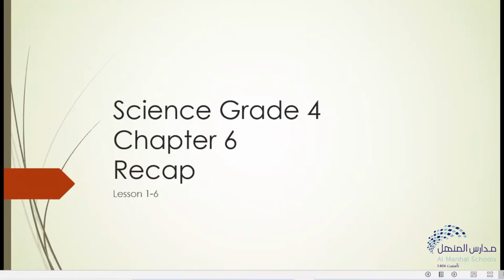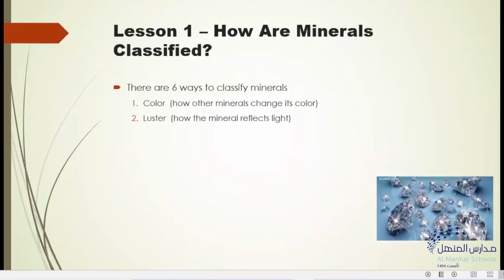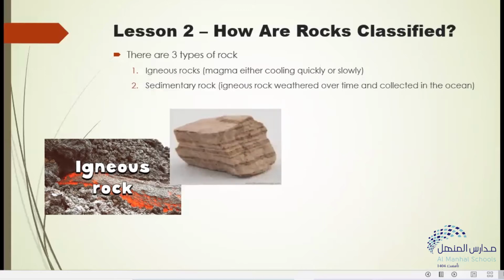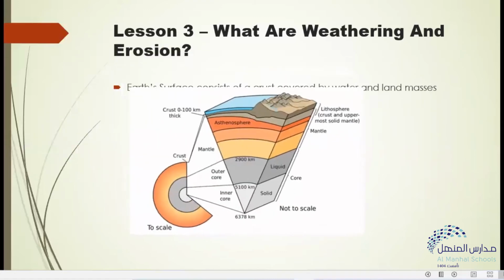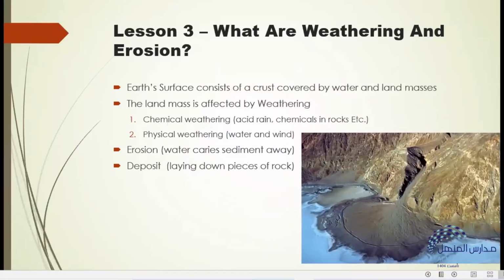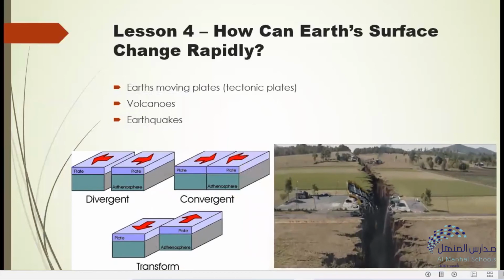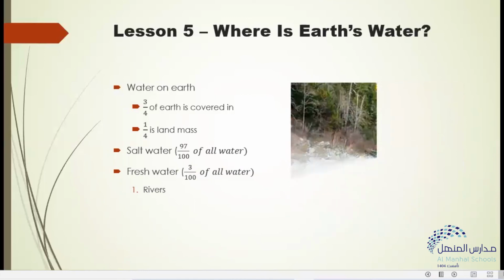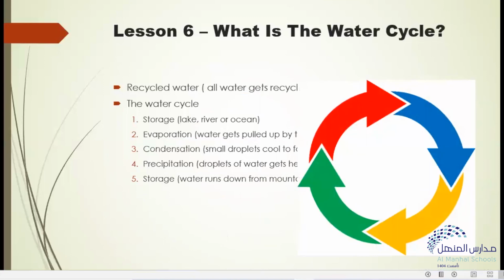Science Grade 4 C6 recap